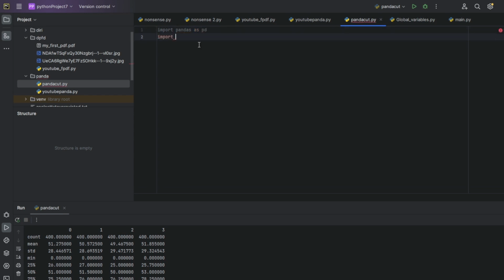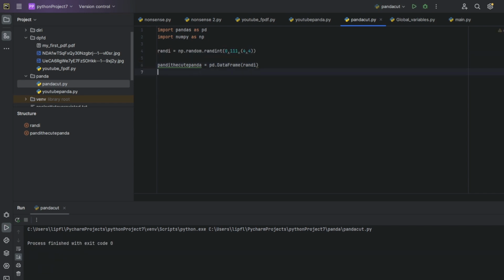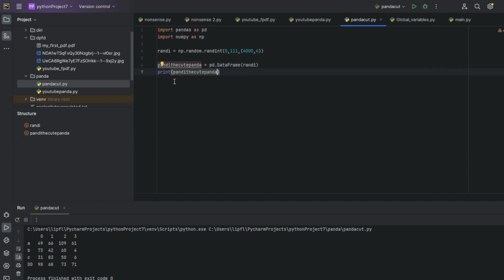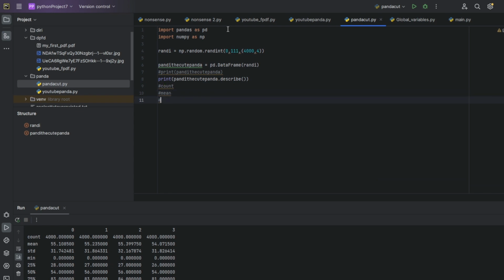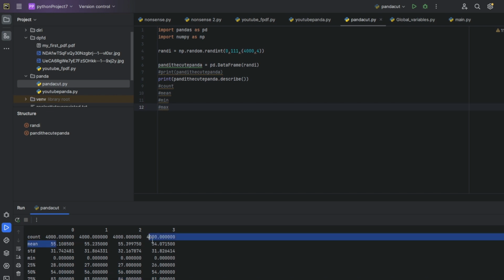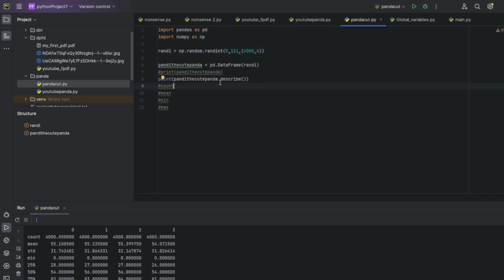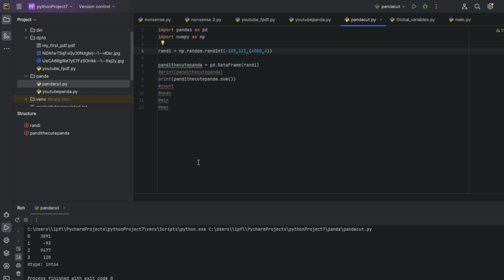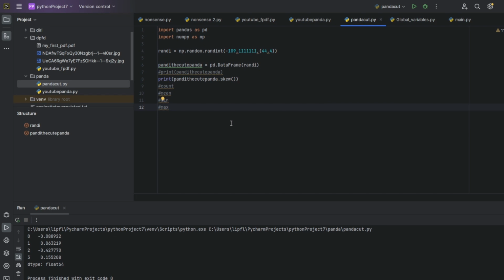Python Data Science Tutorial: PANDAS #5 Indexes regarding DataFrames, MultiIndexes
Okay now this one was fun, just based around the fact that we could use Numpy, and i love using Numpy in Python (okay which is obvious because only Python has Numpy).

See you :)